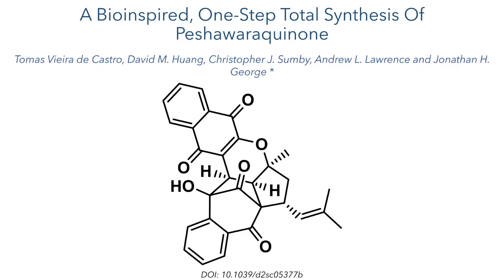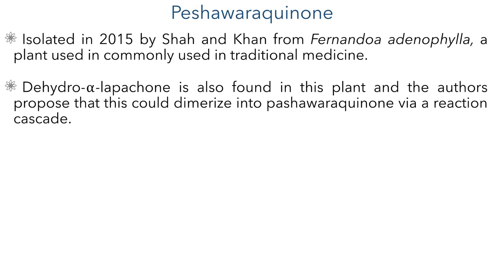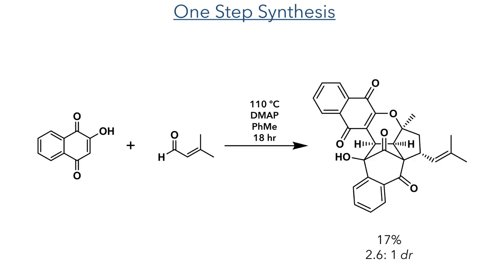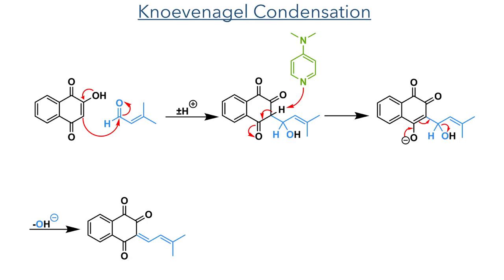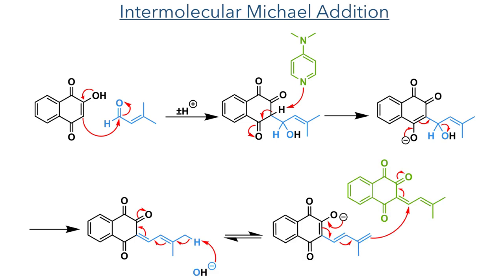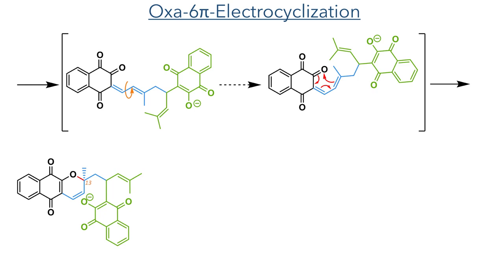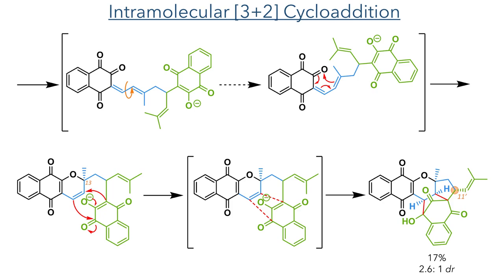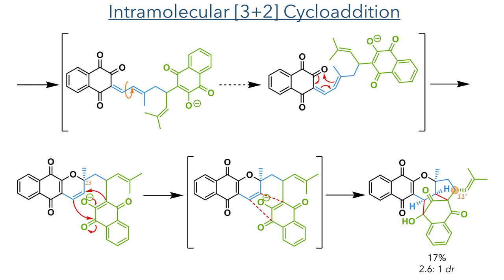One-Step Total Synthesis of Peshawaraquinone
An organic chemistry minilecture on 'A Bioinspired, One-Step Total Synthesis Of Peshawaraquinone' by Tomas Vieira de Castro, David M. Huang, Christopher J. Sumby, Andrew L. Lawrence and Jonathan H. George*. It is a remarkably short and efficient synthesis that provides insight into a possible biosynthesis of the molecule via an unsymmetrical dimerization of dehydro-a-lapachone.

References:
DOI: 10.1039/d2sc05377b (This work)
Rec. Nat. Prod., 2015, 9, 169 (Isolation)
ACS Omega, 2021, 6, 996 (Biological Studies)